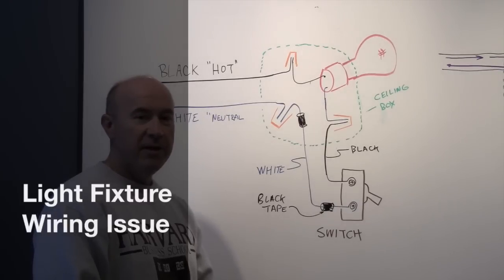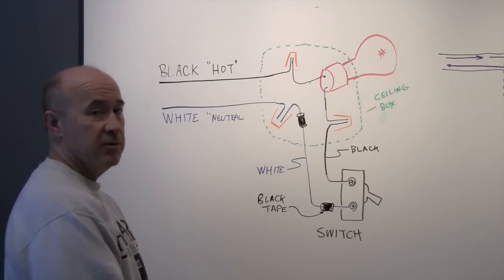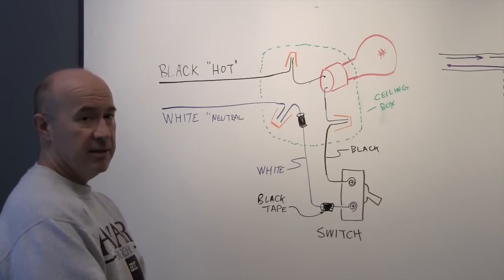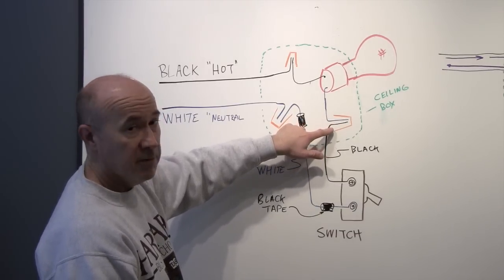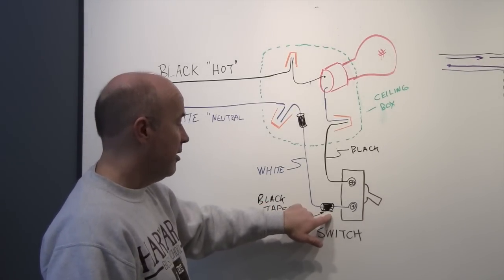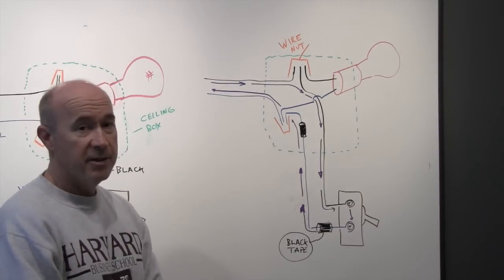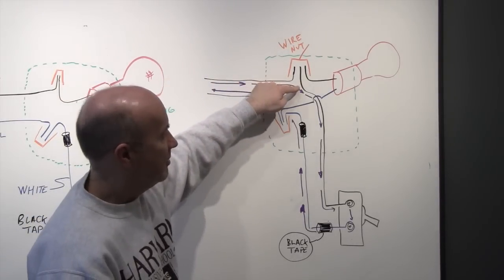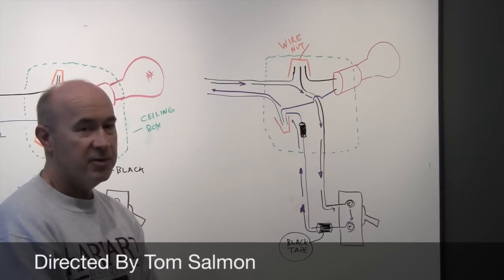Light Fixture Wiring Issue : Circuit Breaker trips as soon as the light is switched on.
1) Always turn the circuit breaker off, and use a voltmeter or test light to make sure you are not dealing with any live circuits.
2) This video is intended for someone that just installed a new light fixture, and is immediately tripping the circuit breaker and can't figure out why.